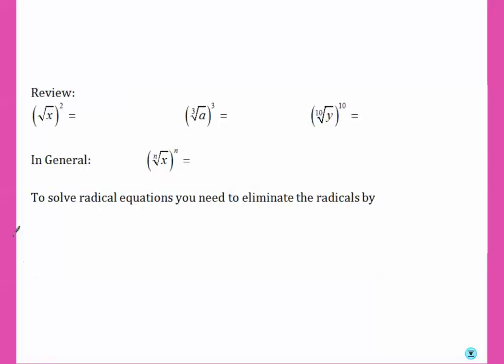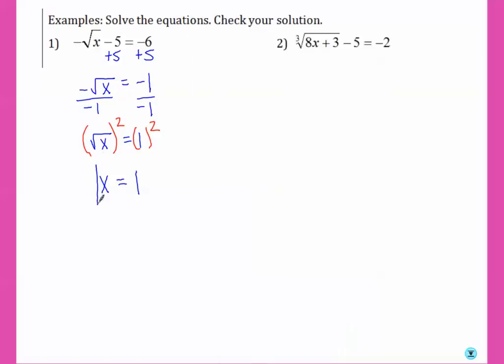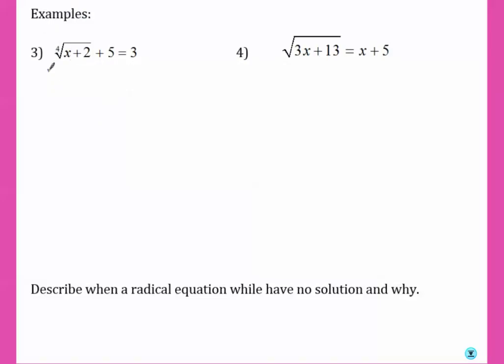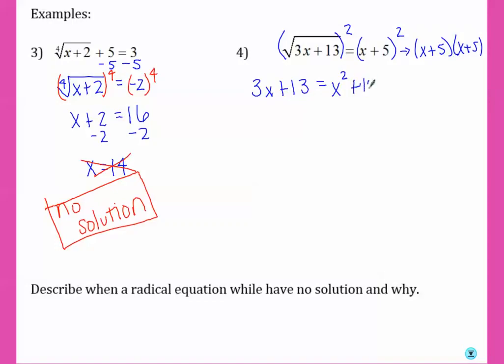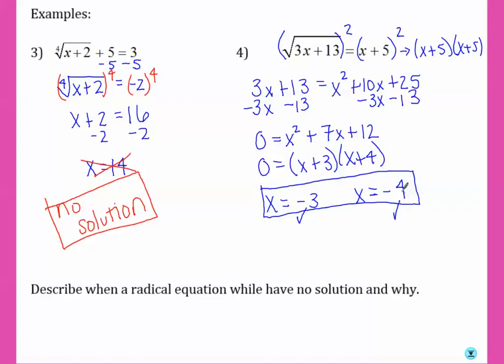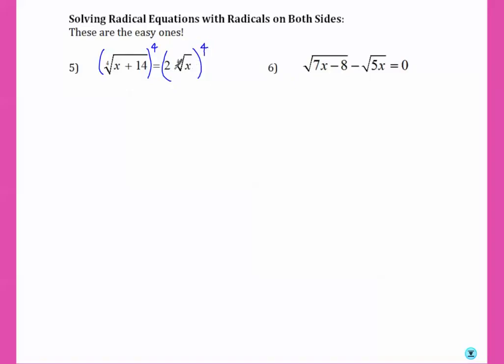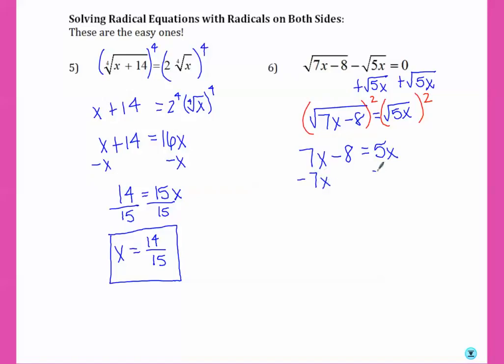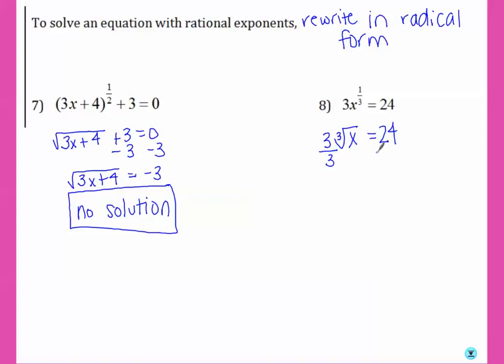Day 4 - Solving Radical Equations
Solve equations with radicals